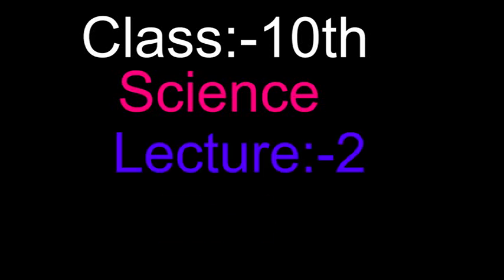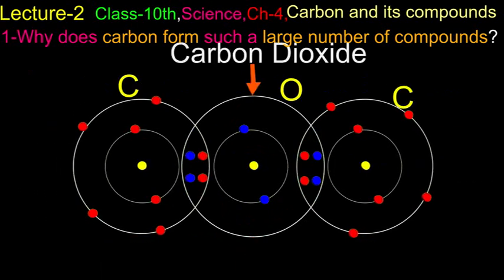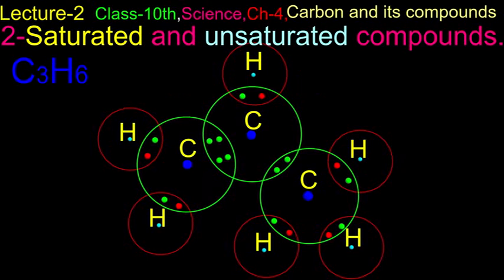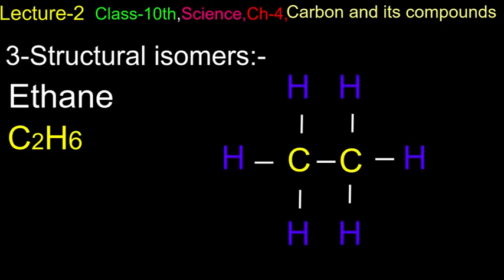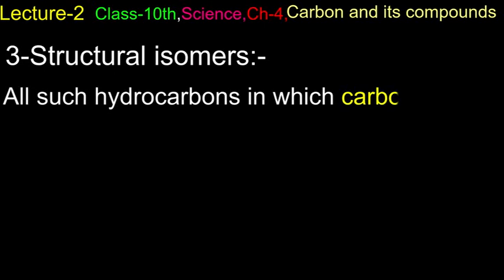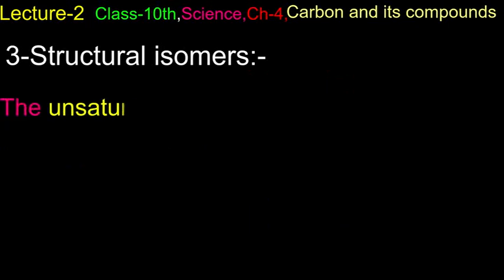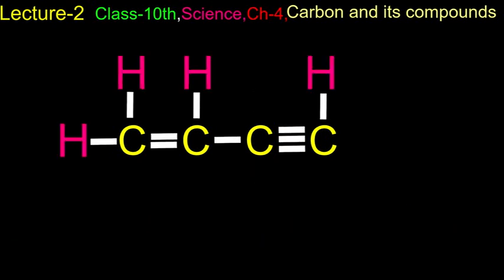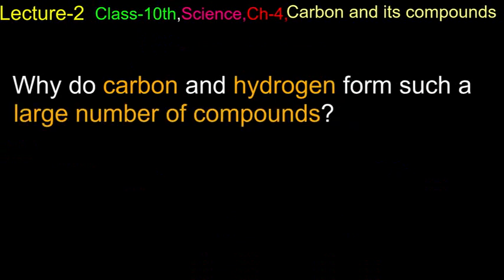Class-10th,Science,Ch-4,,Lecture-2 (Carbons and its compounds)